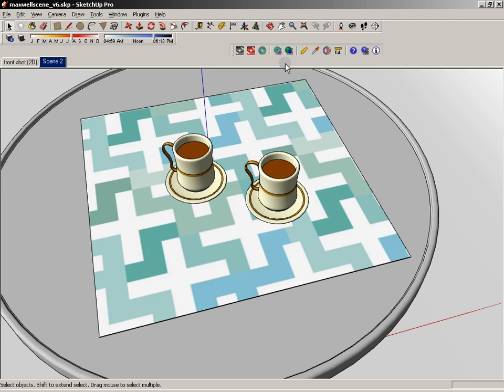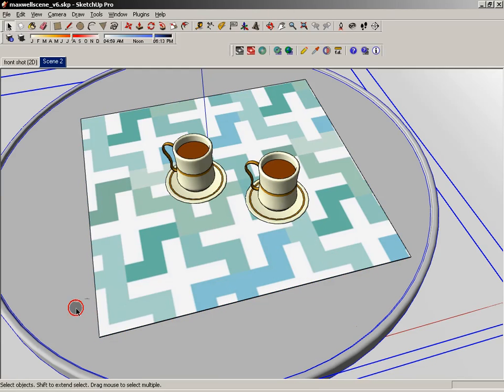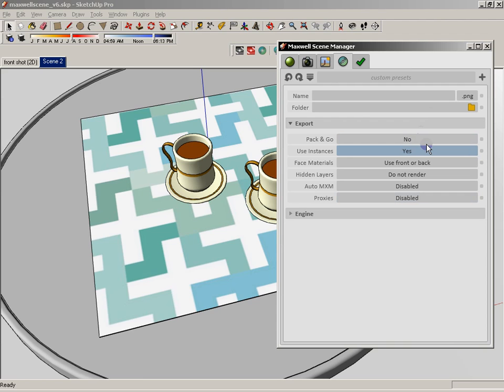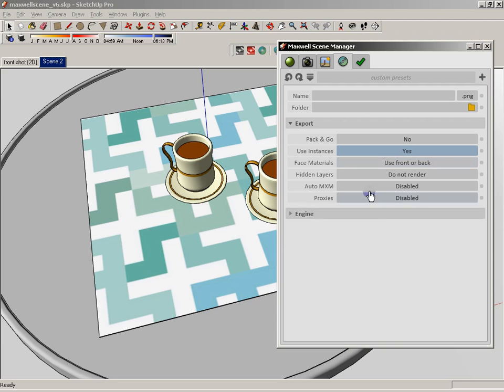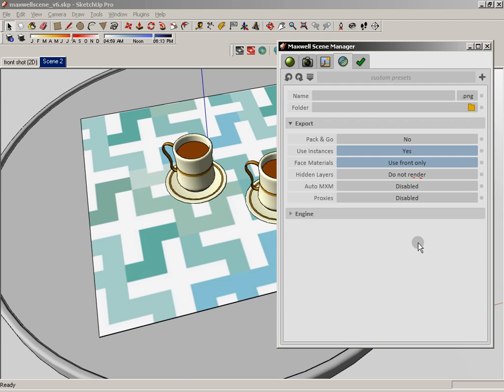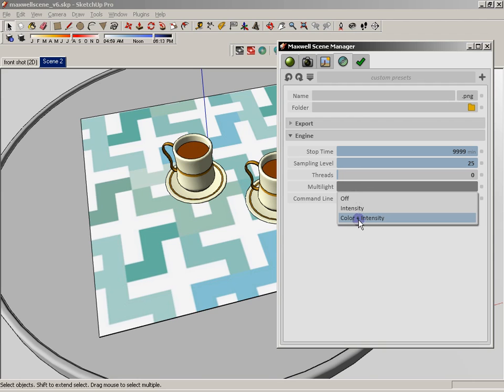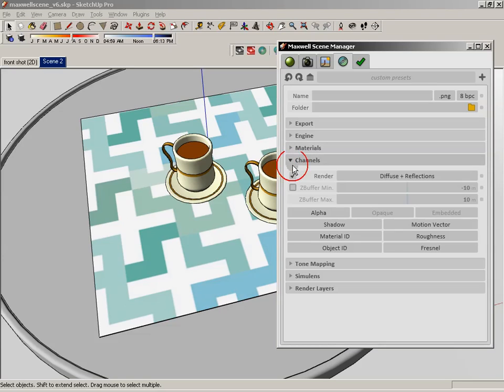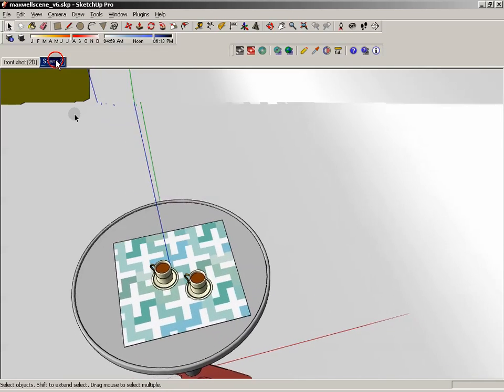Maxwell Render plug-in for SketchUp: Render Settings